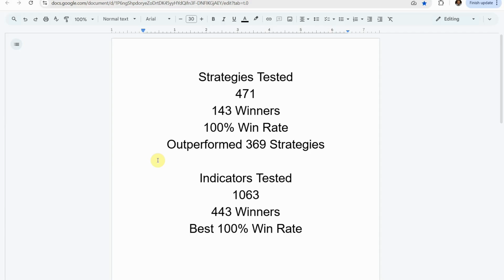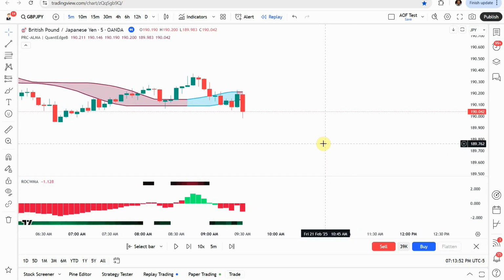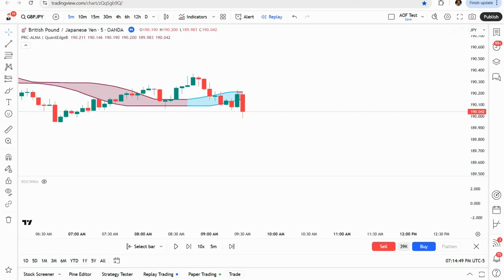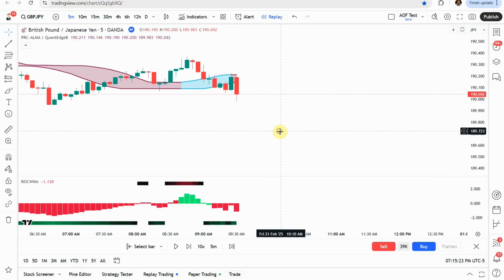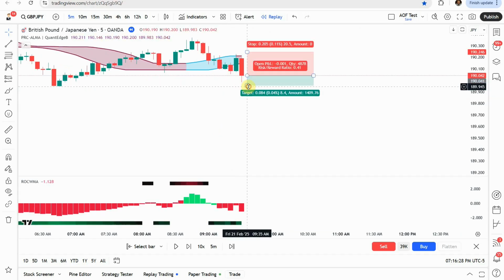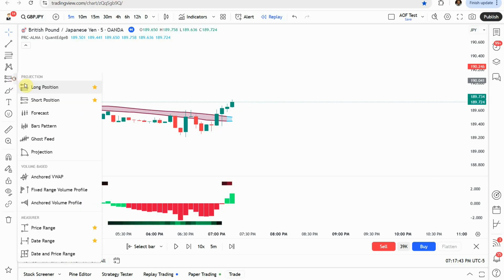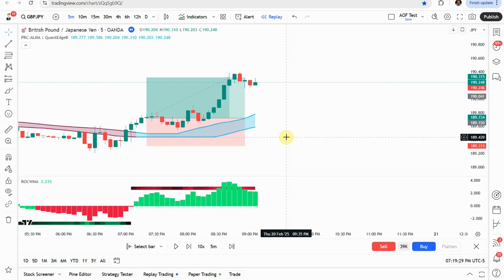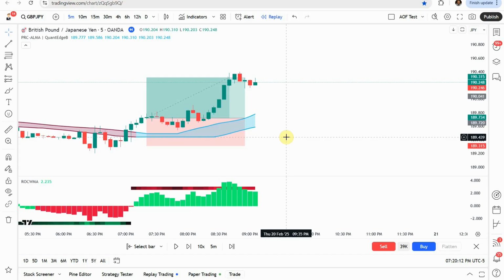Is this The Most Accurate Trading Strategy on TradingView?? Is it a Secret GEM